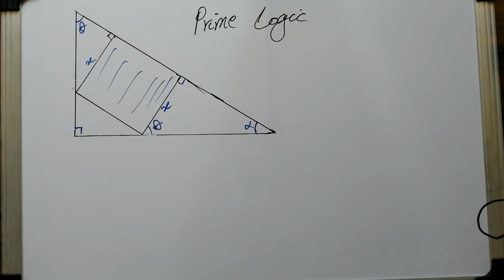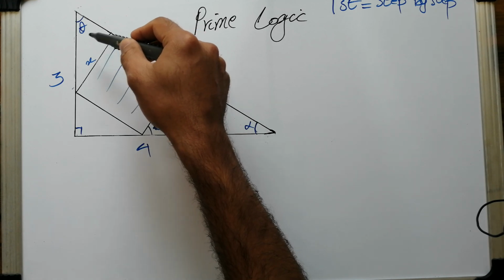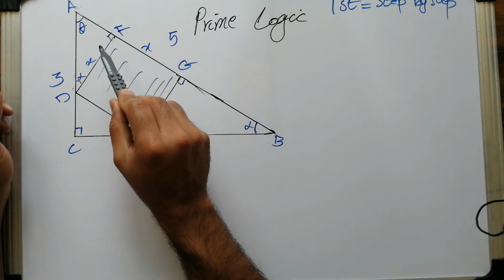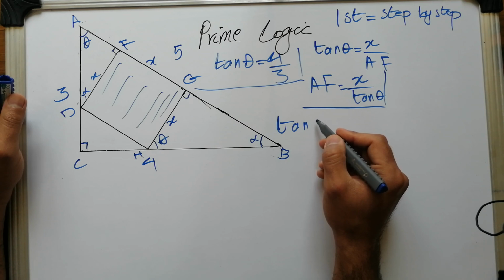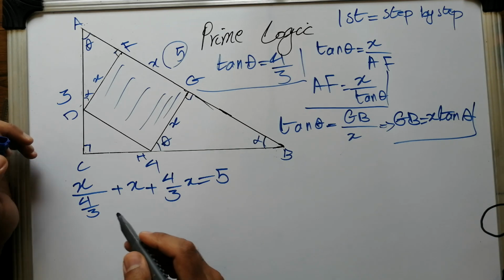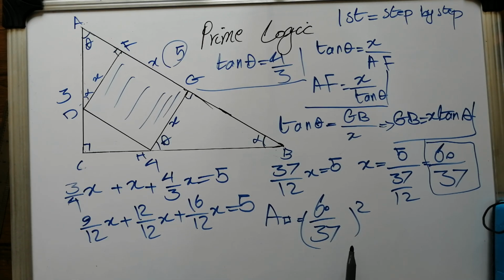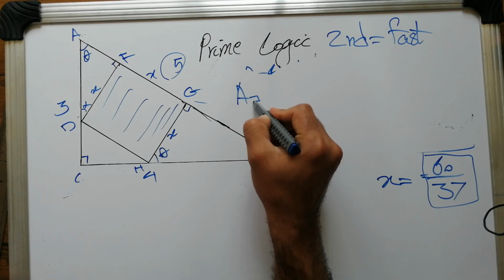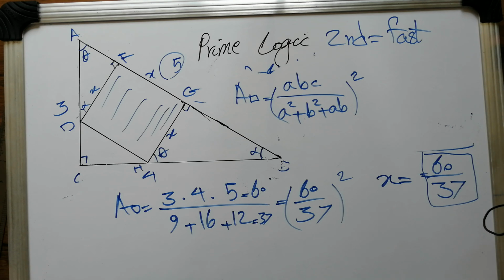Only Geniuses Can Find the Area of This Square 🧠📐 | Viral Geometry Puzzle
Discover two powerful methods to solve one of geometry’s most beautiful problems: finding the area of a square inscribed inside a right triangle. In this step-by-step tutorial, we explore both an intuitive trigonometric approach and a genius shortcut formula that’s tailor-made for this specific triangle setup. This classic math puzzle is not only challenging but also full of elegant geometry tricks that every student and enthusiast should know!

🎯 In This Video:
0:00 Intro – Welcome to Prime Logic!
0:22 Problem Setup – Right Triangle + Inscribed Square
0:55 Step-by-Step Geometry Method
3:40 Using Similar Triangles and Trigonometry
7:12 Finding the Length of the Square’s Side
9:00 Genius Formula for Right Triangles with an Inscribed Square
11:05 Final Answer & Intuition
12:20 Your Turn – Share Your Approach in the Comments!

📚 Topics Covered:

Trigonometry in Geometry

Similar Triangles

Area of Inscribed Shapes

SAT/GMAT Geometry Level Problem Solving

Elegant Math Shortcuts & Derivations

💡 Try solving it before watching the solution — challenge your mind and then compare your method with ours!

🧠 Want more challenges? Check out our full playlist of beautiful geometry puzzles and clever math shortcuts!

How did you solve it? Did you try the fast method, the trigonometric one, or something else? I’d love to see your approach!

📢 Call to Action:
👍 Like, 💬 Comment, & 🔔 Subscribe: If you enjoyed this deep dive into advanced geometry, hit the like button, share your alternative solutions or questions in the comments, and subscribe for more mind-bending math challenges.

📤 Share: Spread the knowledge with fellow math lovers and challenge them to solve this puzzle!